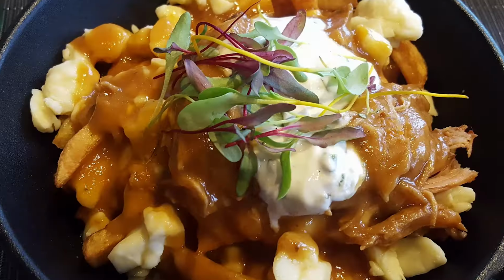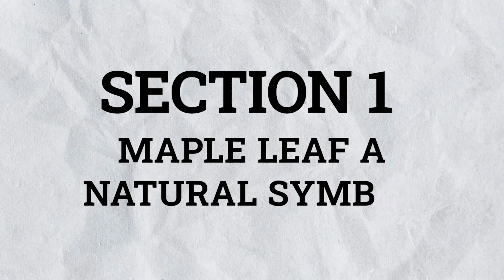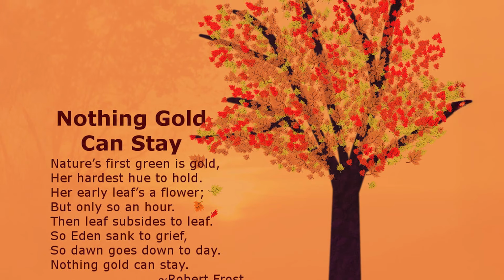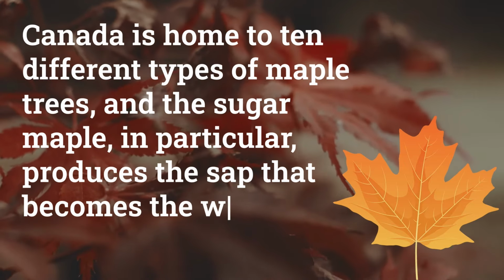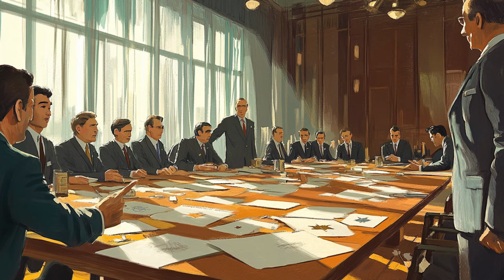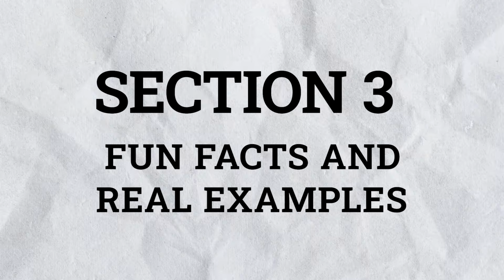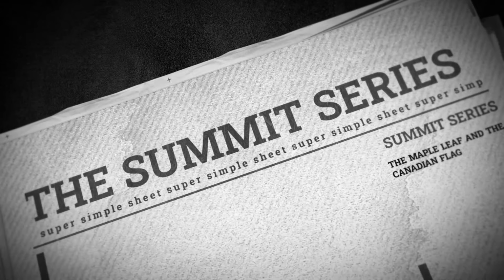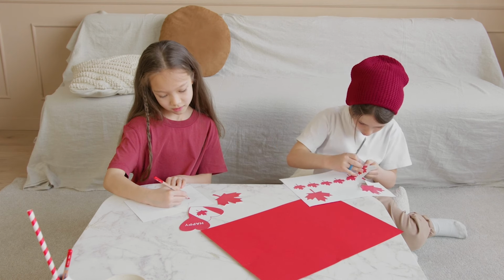🍁 The Maple Leaf and Flag Canada’s Iconic Symbols | Kids Social Studies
🍁 The Maple Leaf and Flag Canada’s Iconic Symbols.

Discover the fascinating stories behind Canada’s most cherished symbols—the maple leaf and the iconic red-and-white flag! 🍁This video dives into how the maple leaf became a national emblem and the journey of creating a flag that represents unity, pride, and Canadian identity. From its roots in Indigenous traditions to its role in global recognition, the maple leaf is more than a leaf—it’s a piece of Canada’s soul.

Learn about the debates and history that led to the creation of the Canadian flag, a powerful symbol raised for the first time in 1965. 🏞️ Whether it’s on hockey jerseys, traveler backpacks, or proudly flying during national holidays, these symbols unite Canadians everywhere. This is more than history—it’s the story of what it means to be Canadian!✨